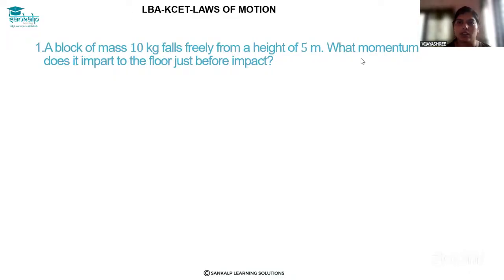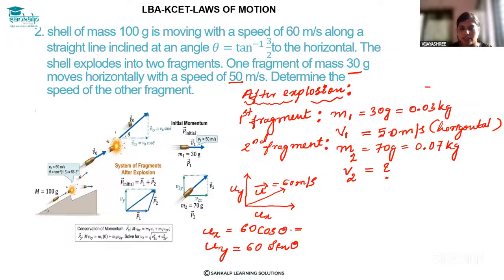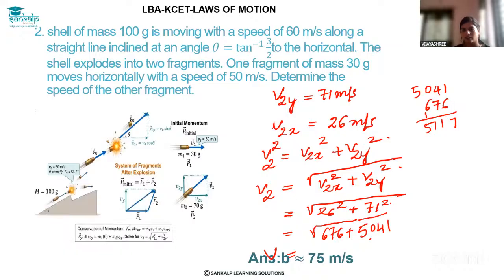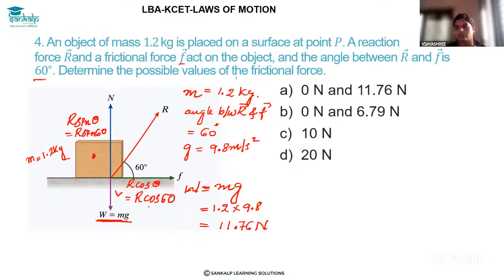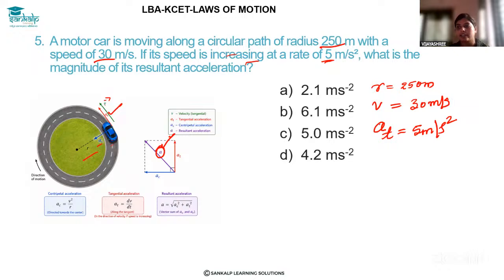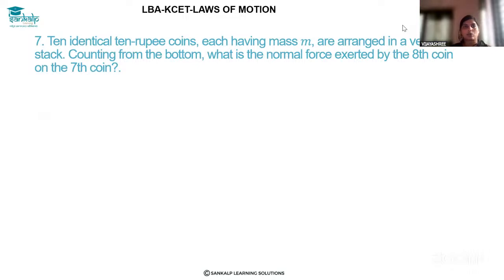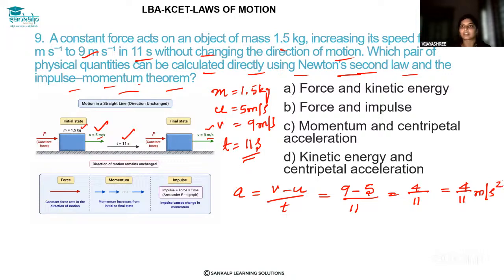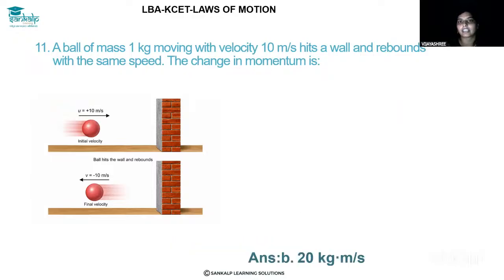LBA-KCET-PU I-PHYSICS-LAWS OF MOTION -1